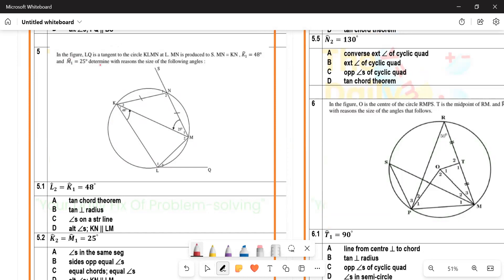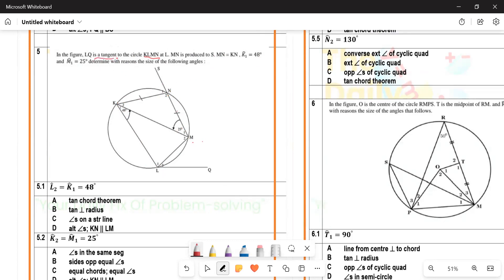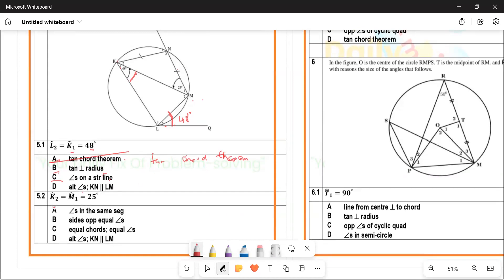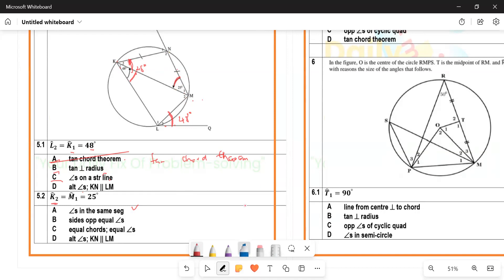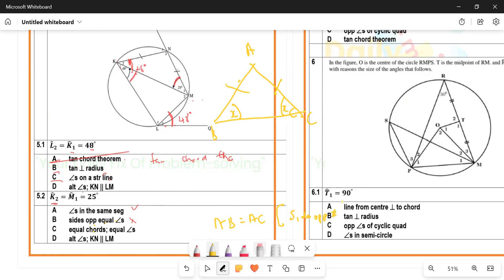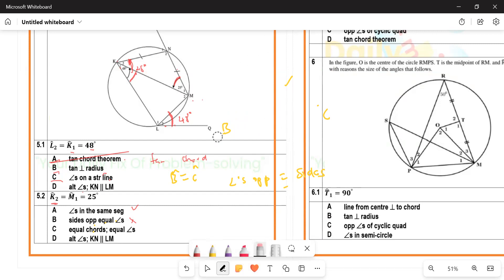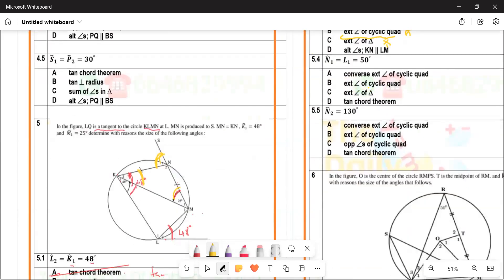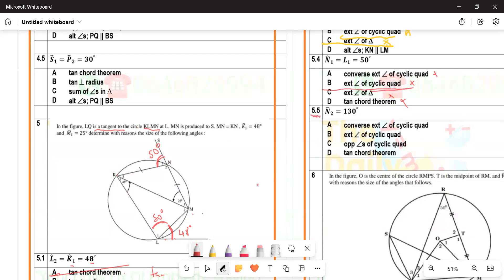Master Euclidean geometry and accepted reason using multiple-choice questions